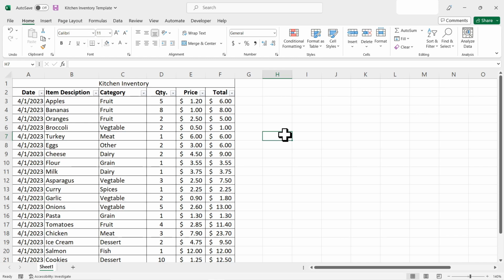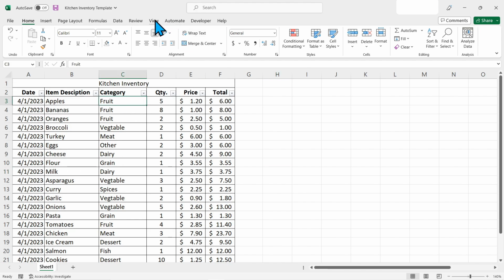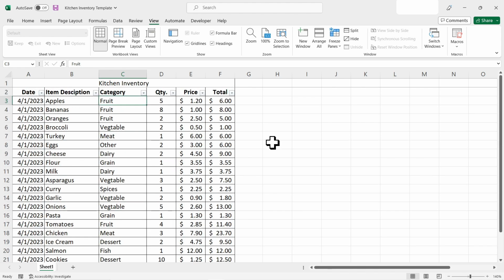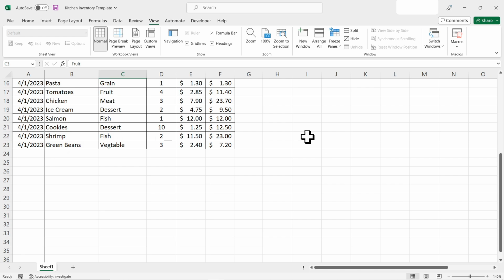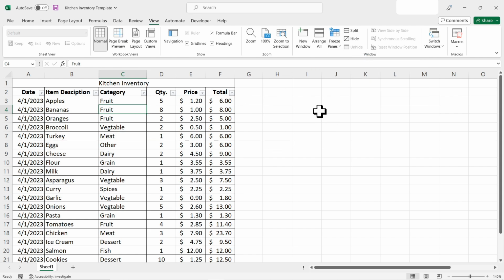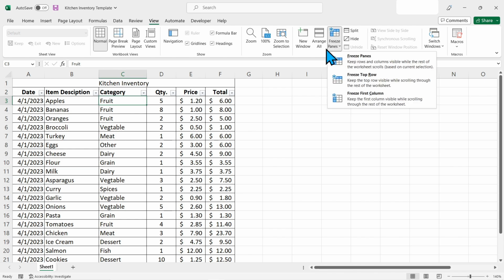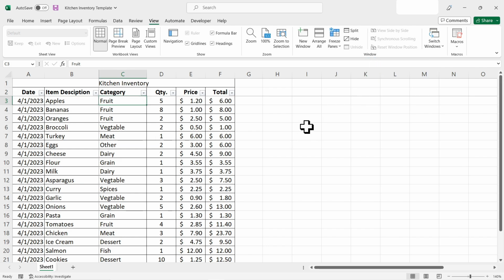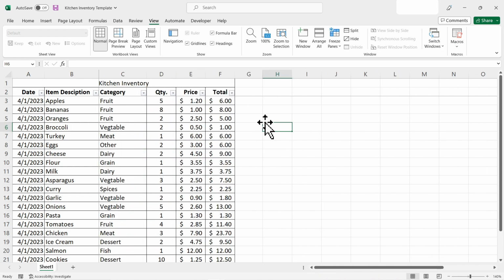How to Freeze Rows and Columns in Excel Using Freeze Panes